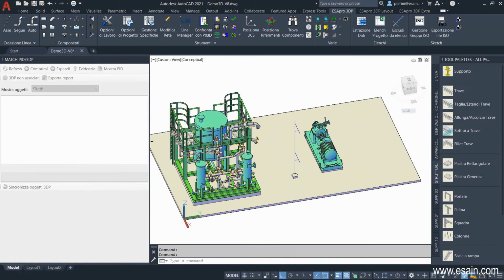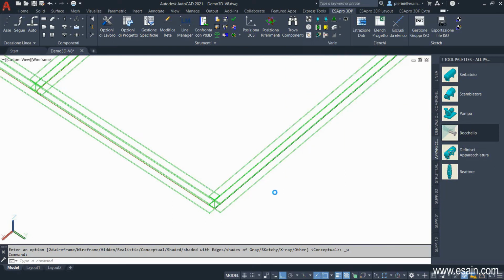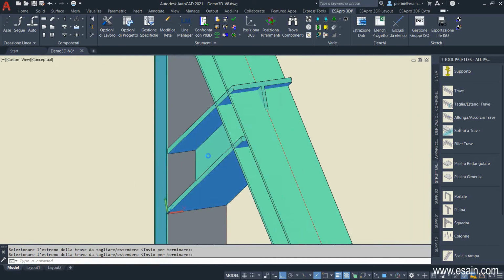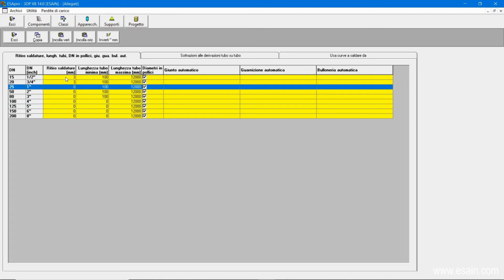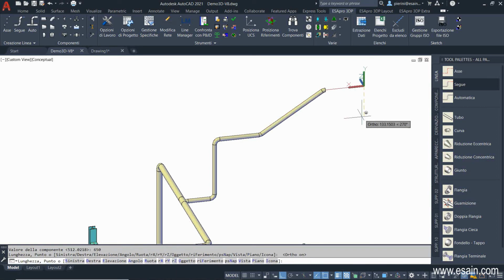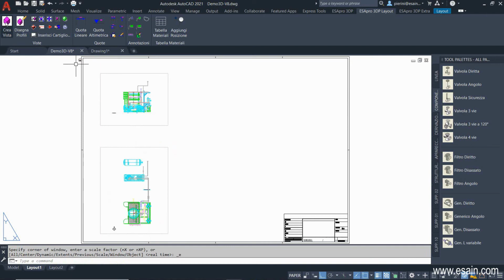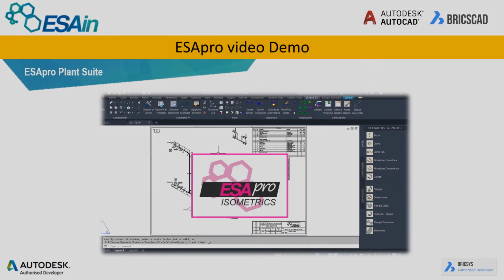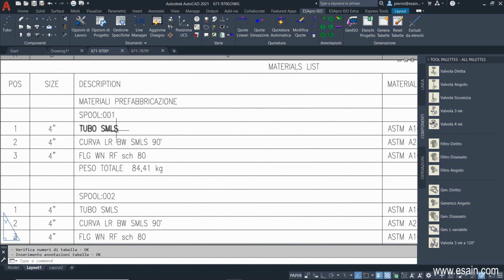Demo ESApro Plant Design ENG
Complete Demo of ESApro 3D Piping and ESApro Isometrics, two software modules for creating 3D Piping models and isometric sketches with AutoCAD or BricsCAD.